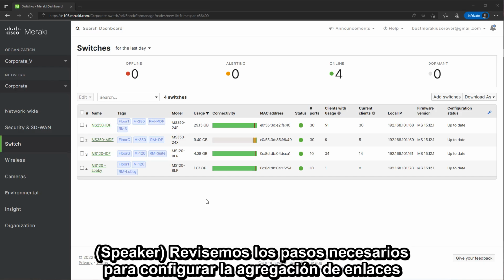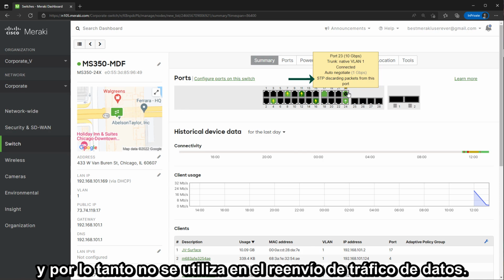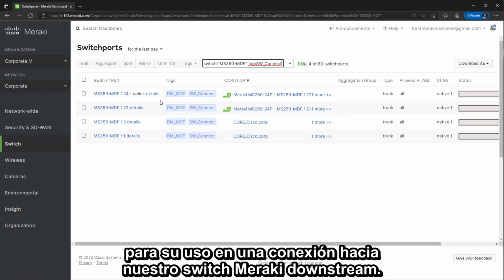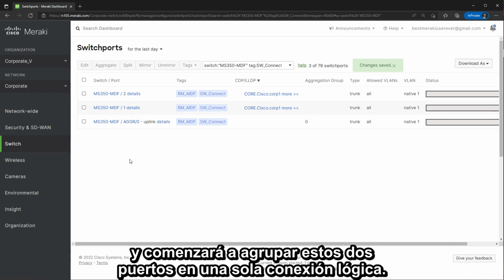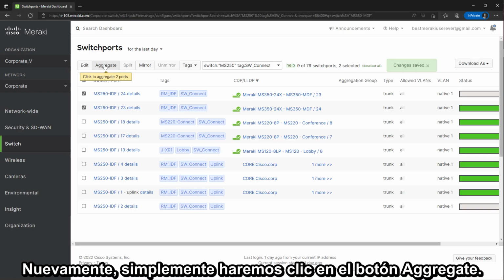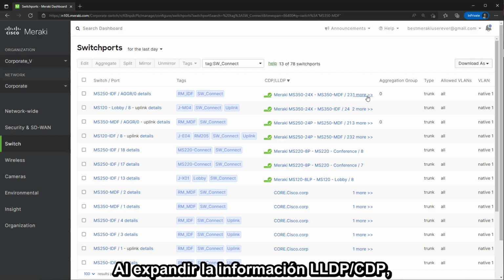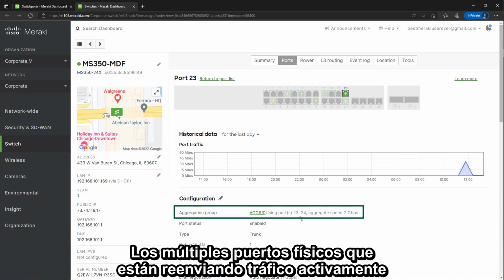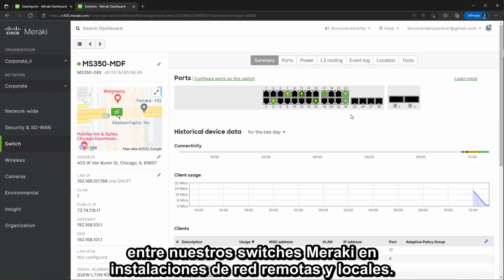Configurando agregacion de enlaces en switches MS